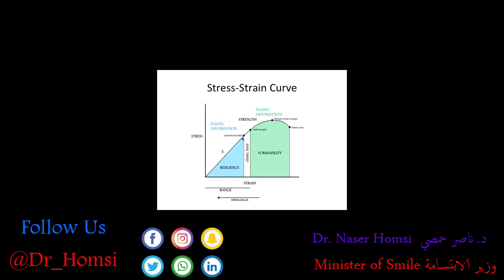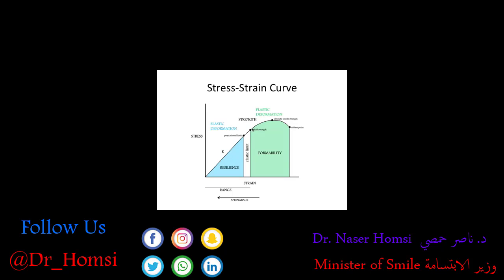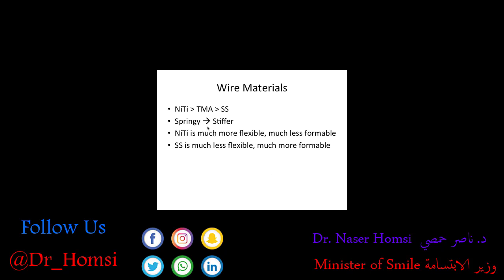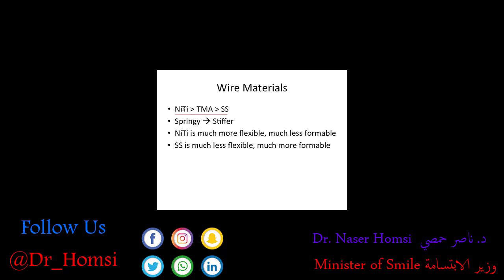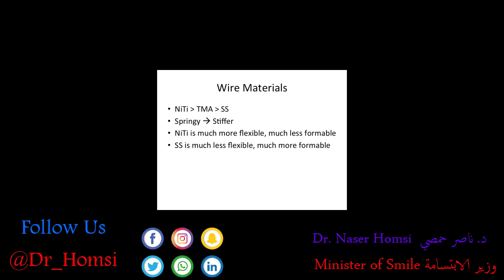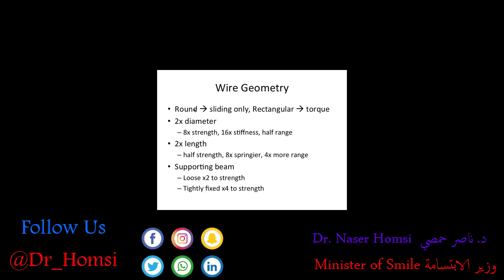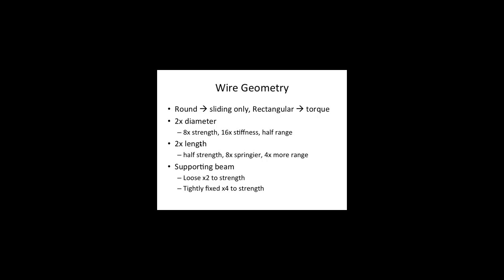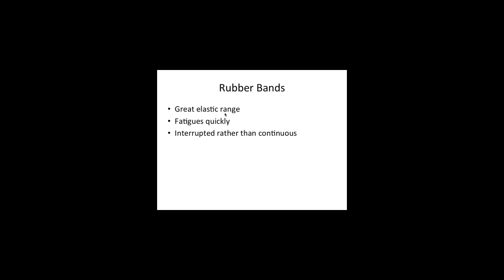Uma palestra importante para todos os médicos do mundo